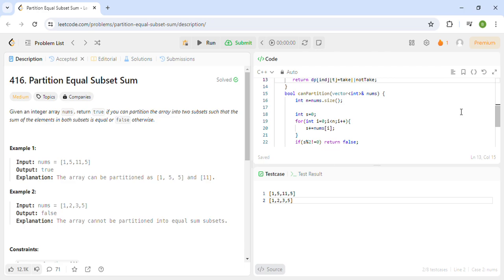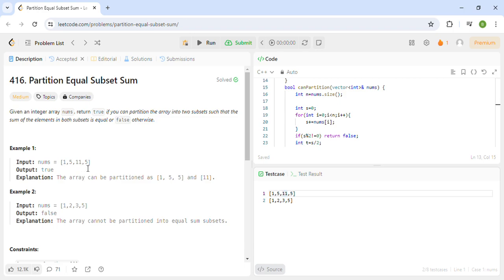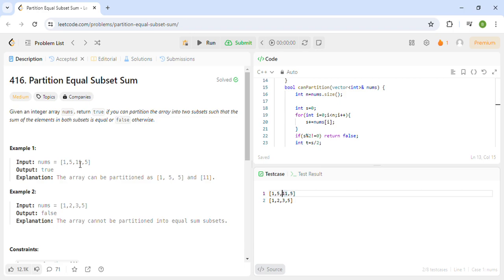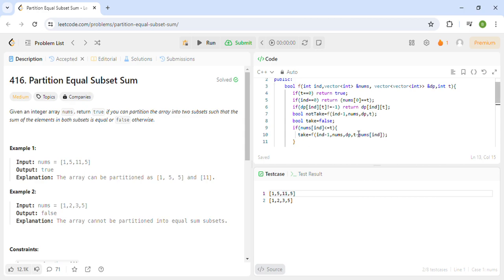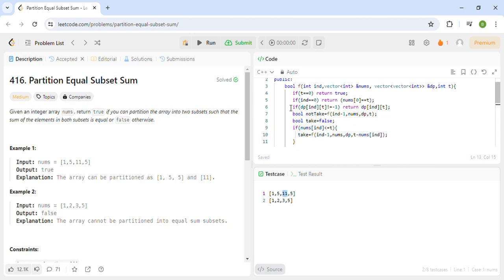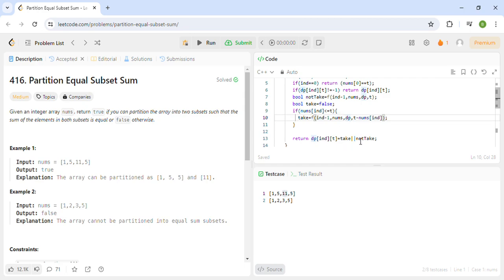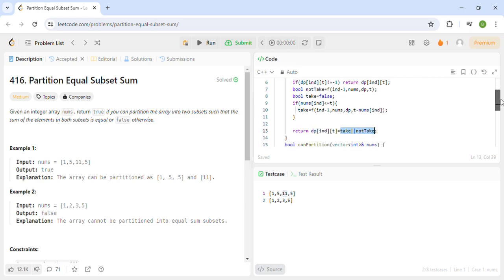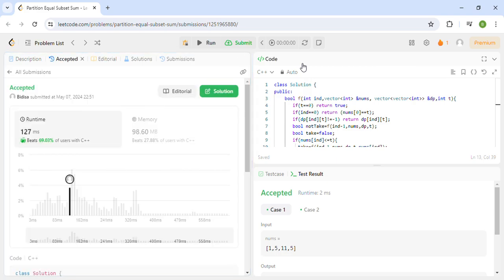416. Partition Equal Subset Sum - LeetCode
Partition Equal Subset Sum Problem on LeetCode.